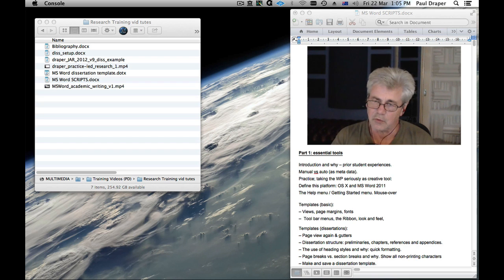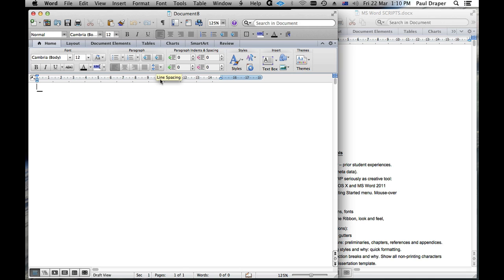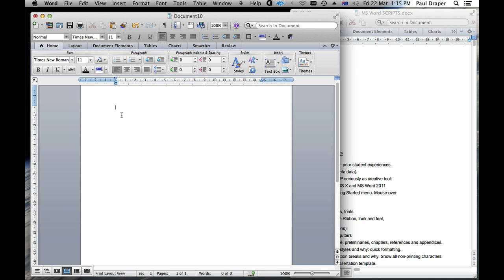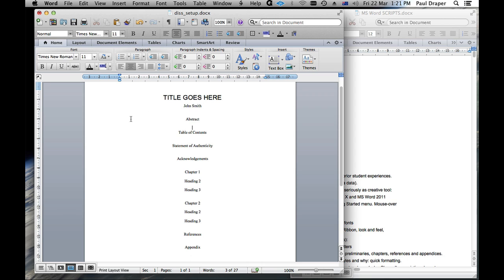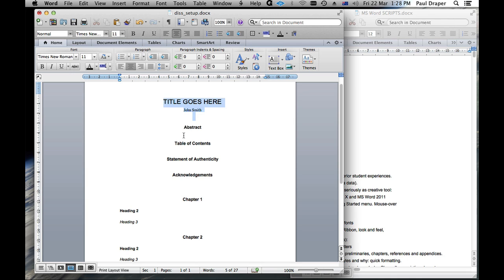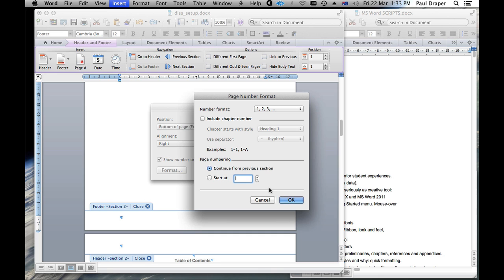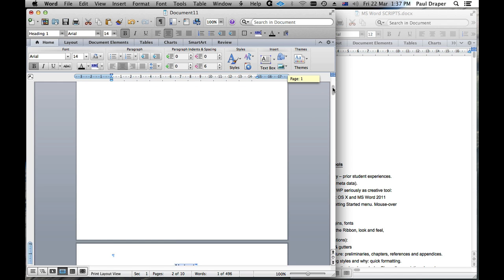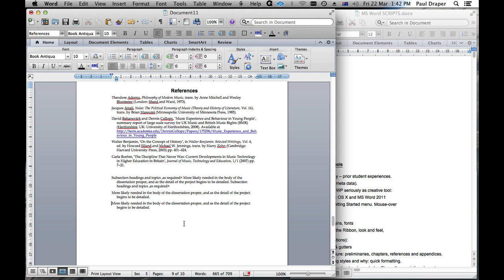MS Word for academic writing (part 1: essential tools)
(28 mins). This video includes:
Practice -- taking the word processor seriously as a creative tool.
The essential differences between letter or essay writing, and managing larger works.
Manual text entry vs. automation tools (as 'smart' meta-data).
The Help & Getting Started menus.
The use of 'mouse-over' and 'hover' tool.
Template basics:
   • Views, page margins, printer setup, fonts.
   • Tool bar menus, the Ribbon, customised look and feel.
Dissertation templates:
   • Page view & gutters for binding
   • Dissertation structure: Preliminaries, chapters, references and appendices.
   • The essential use of heading styles and why: quick formatting.
   • Page breaks vs. section breaks for dissertation organisation
   • Show all non-printing characters for setting up the document
   • Make and save a dissertation template.
   • The hanging indent for Reference list and APA style.